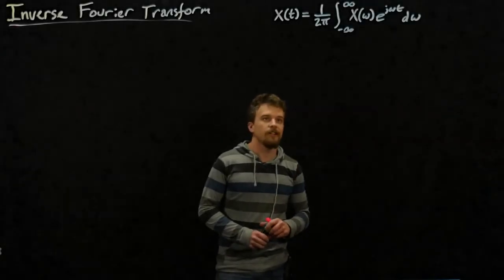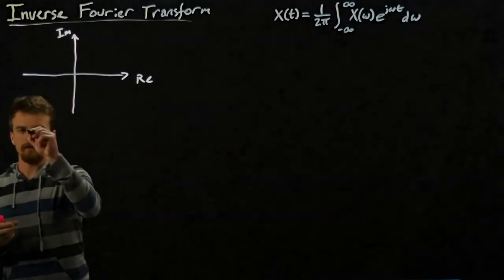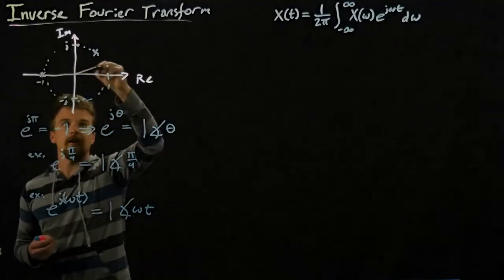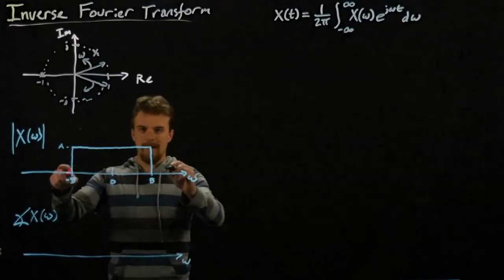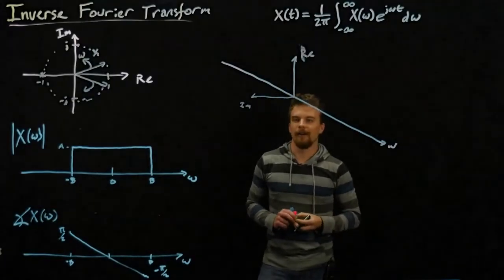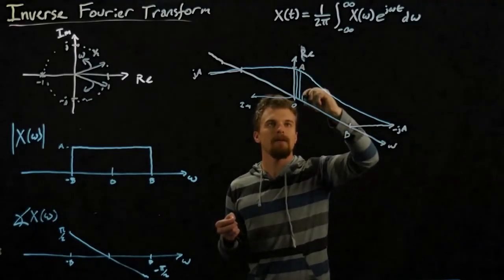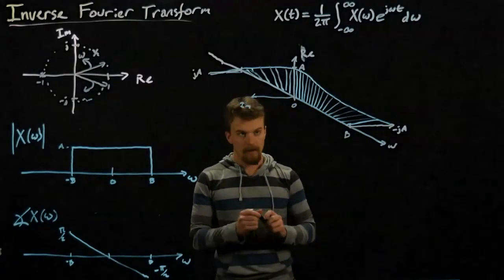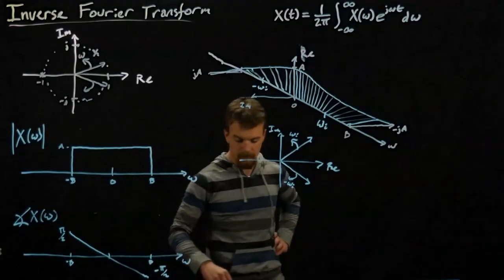Signals and Systems- Inverse Fourier Transform - Introduction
Zach introduces Inverse Fourier Transform, the reverse of the Fourier Transform.